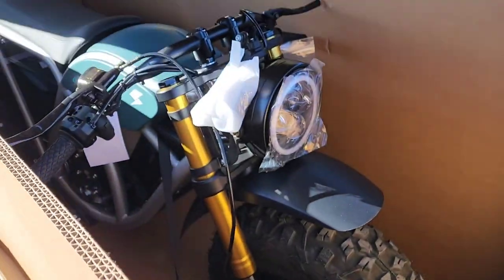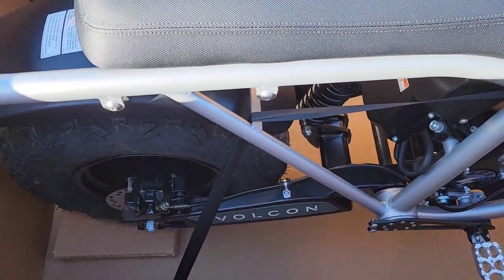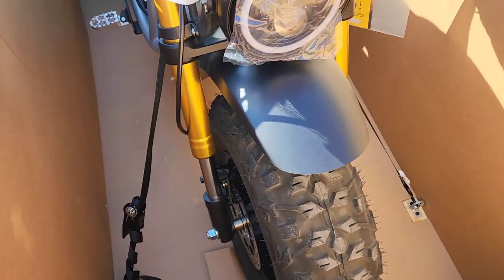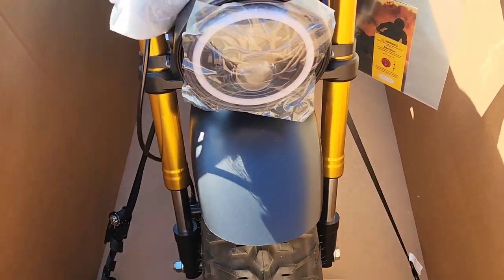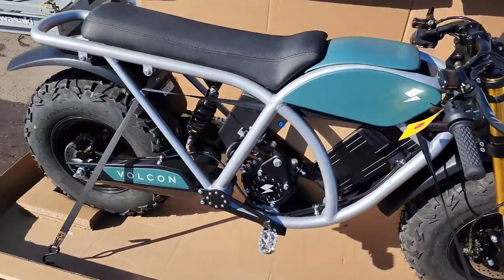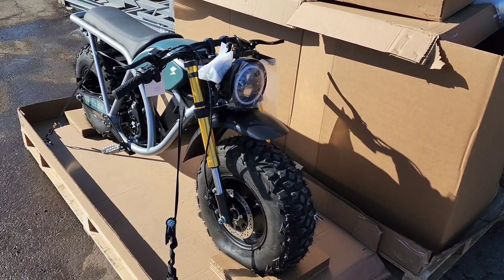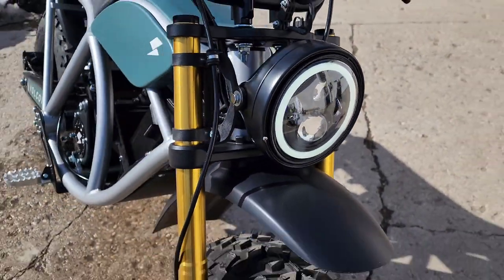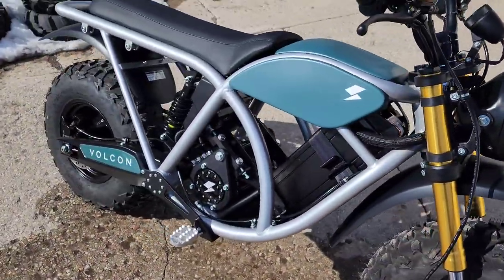VOLCON GRUNT IS HERE! We are eXcited about this addition!